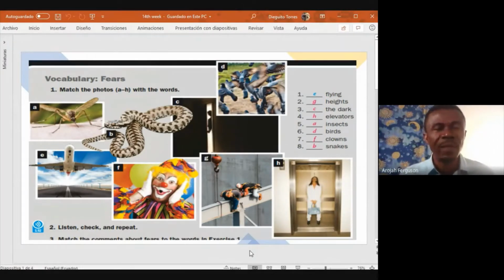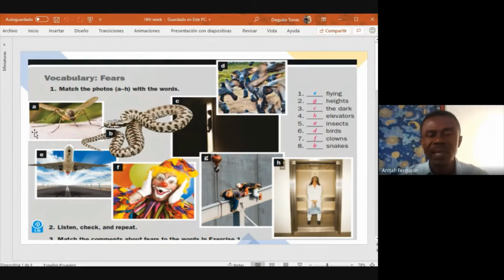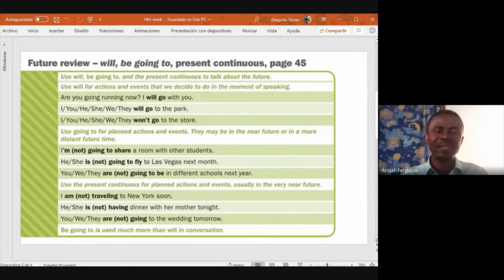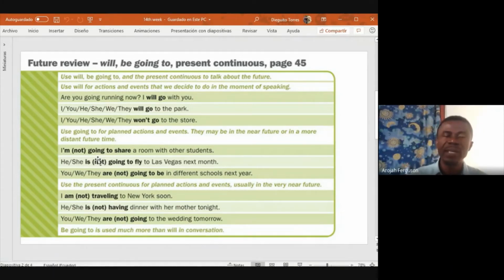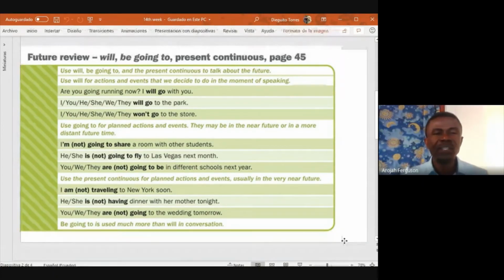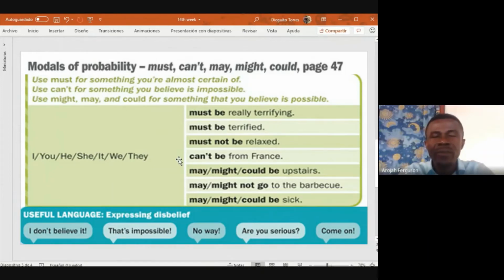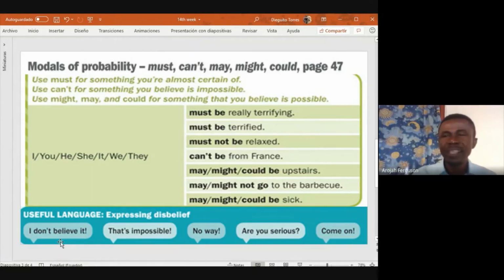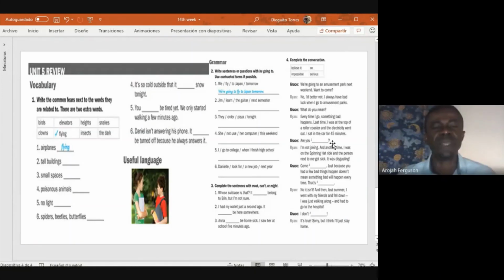Review of unit 5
Review of the vocabulary, grammar, future tense, and modals of probability.